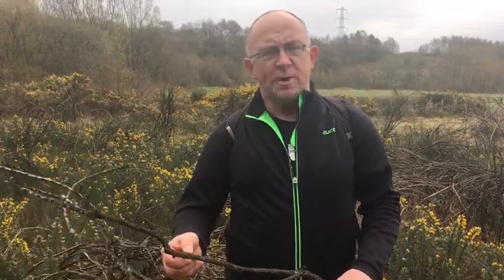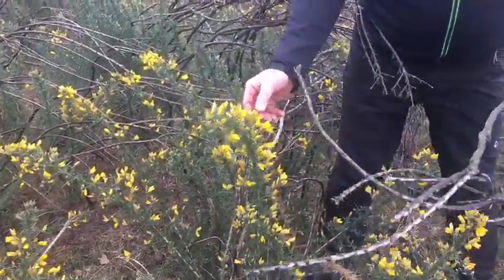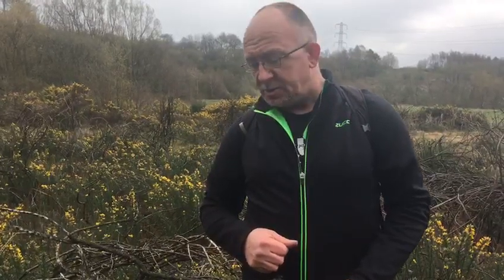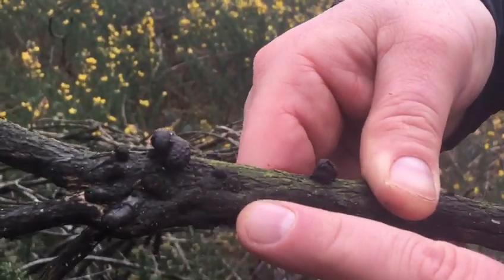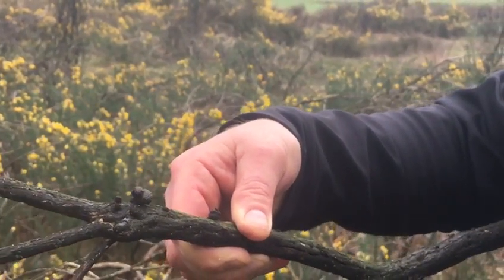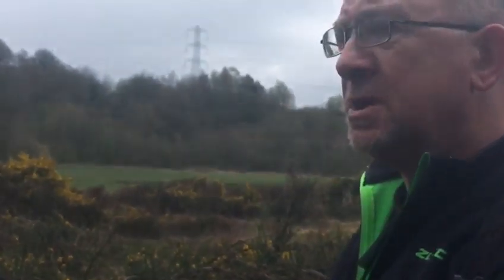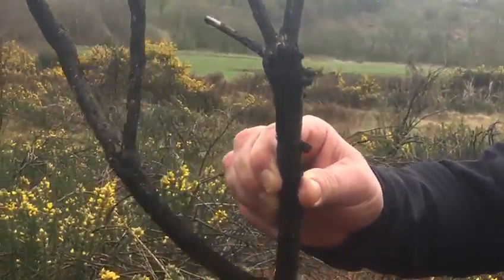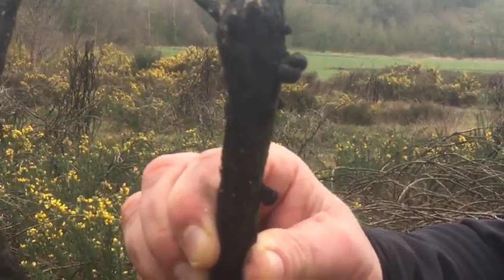Wild about Nature with Dave (Episode 8)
Fungus Finding